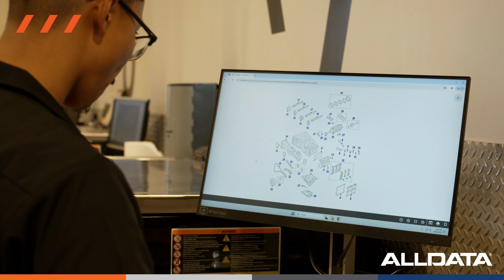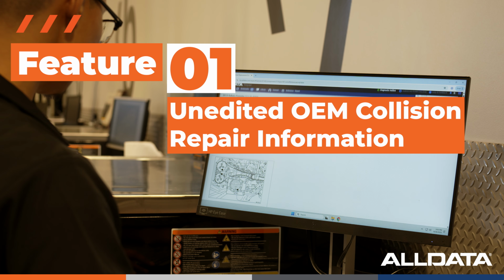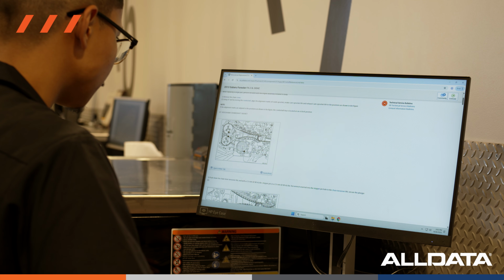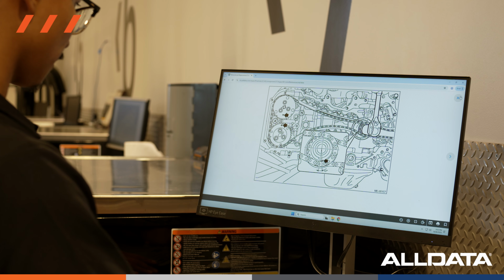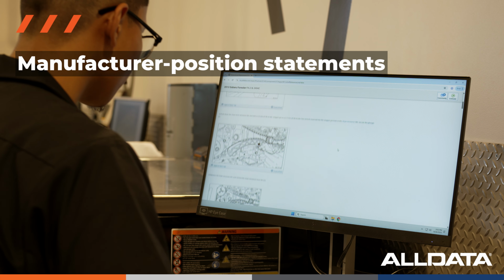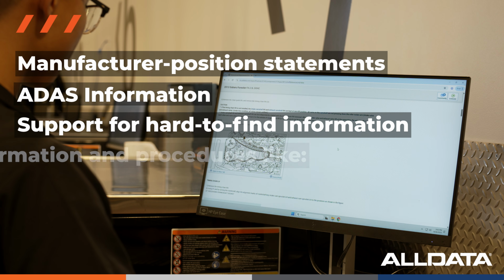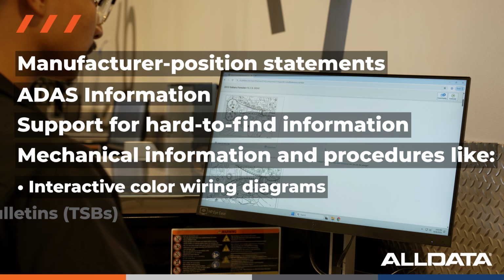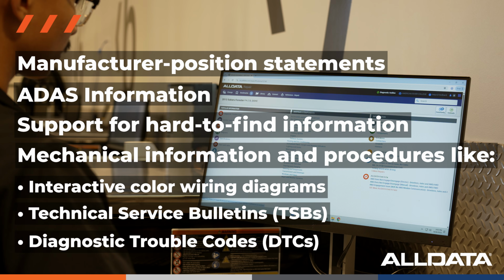How to Choose the Best Collision Repair Software for Collision Shops and Technicians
The best automotive repair products for collision shops offer a comprehensive OEM data software solution designed specifically for collision repair. But with so many options on the market, how do you choose the best collision repair software?

This guide will walk you through essential considerations, key features, and top product references.